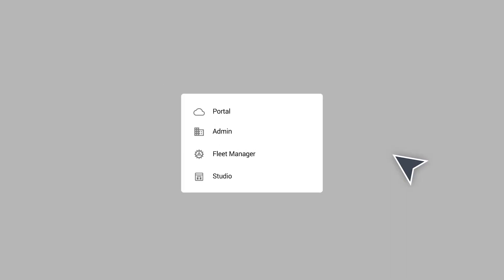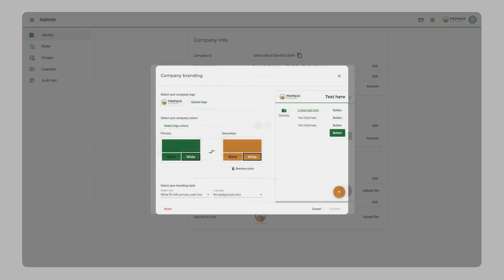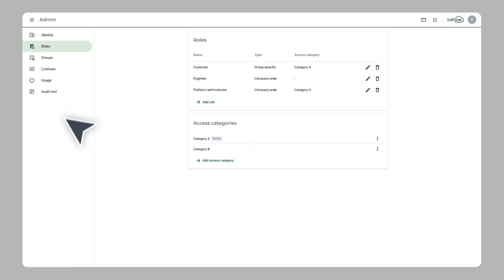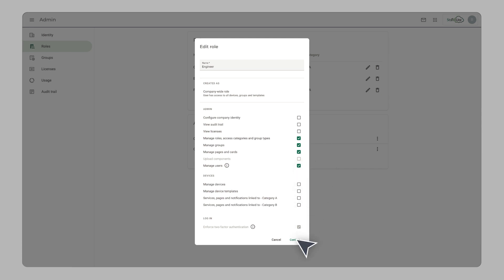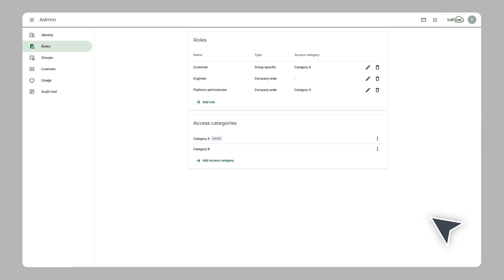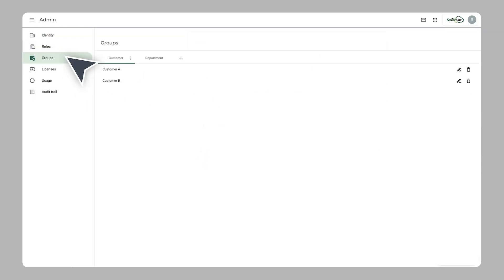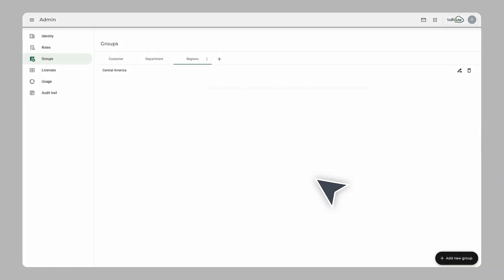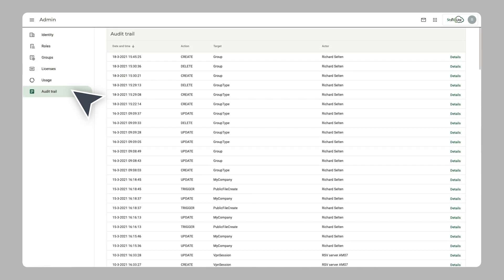StrideLinx Secure Industrial VPN and IIoT Platform: Admin APP at AutomationDirect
StrideLinx VPN provides multiple secure Industrial VPN connections for remote access to your PLC systems worldwide. Making StrideLinx VPN your complete Industrial IoT solution. Conveniently program, monitor or troubleshoot your remote PLC and other industrial systems anywhere, anytime.
The StrideLinx Admin APP allows management of corporate identity configuration, user management options,  extensive audit trail, license info, and more